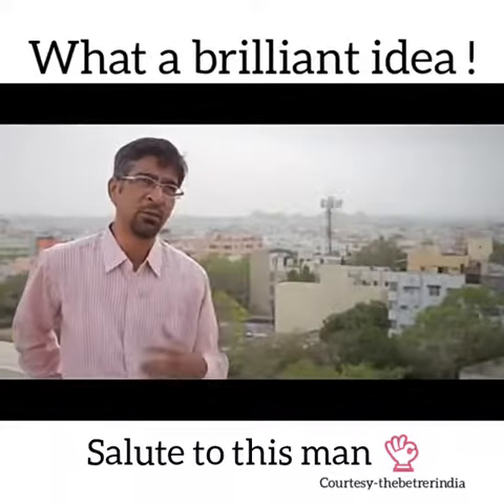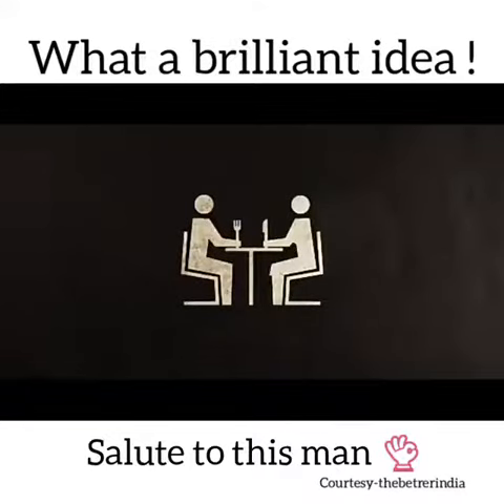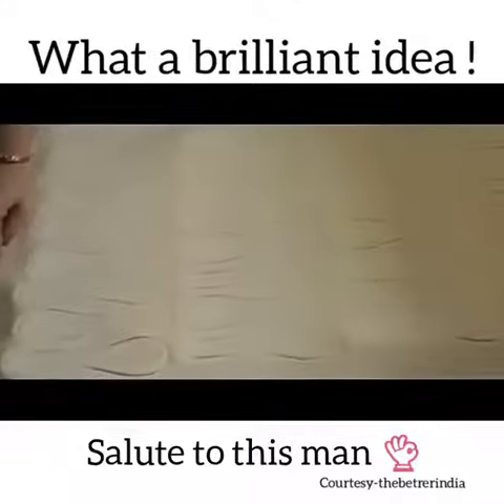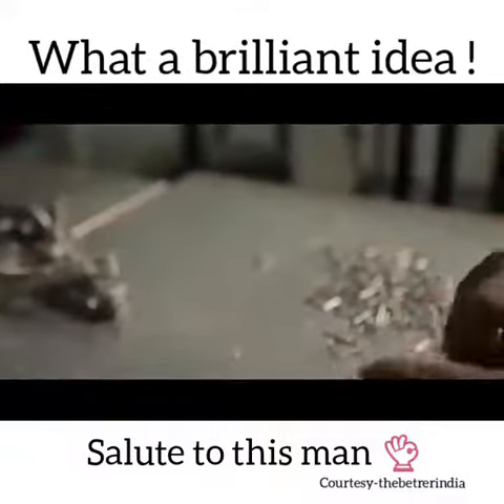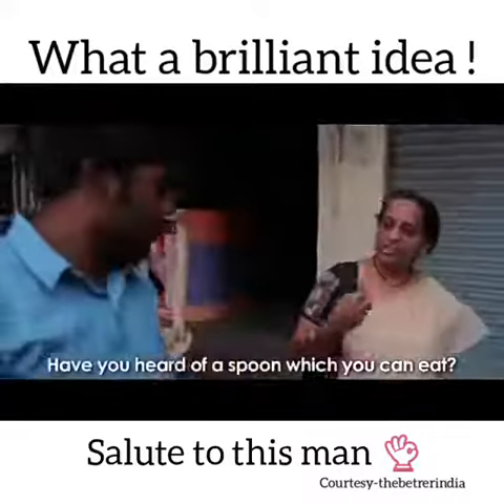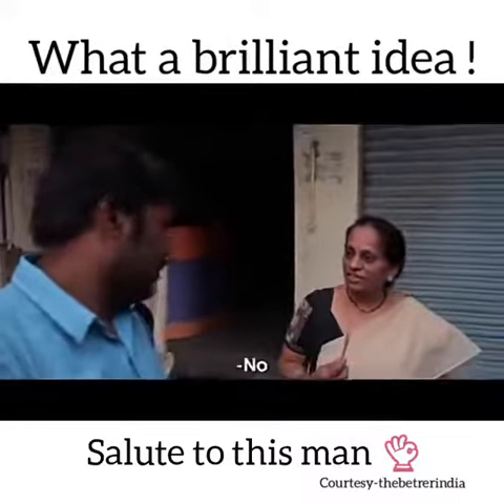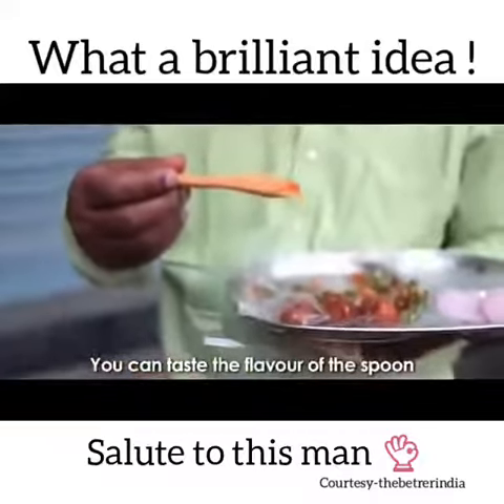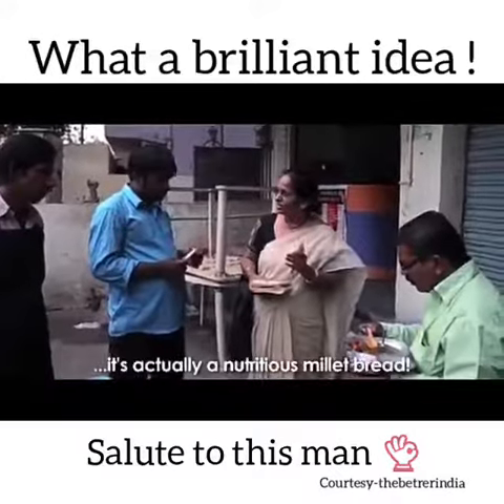This is certainly an innovative idea